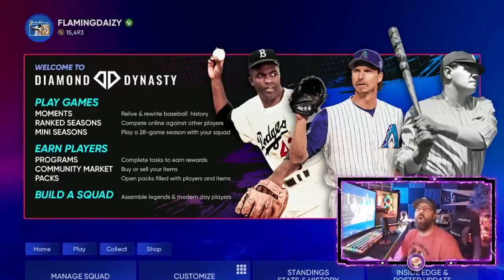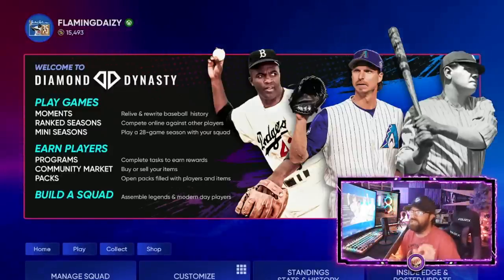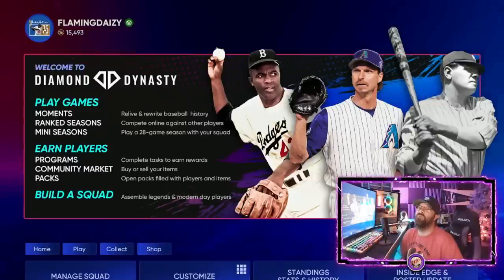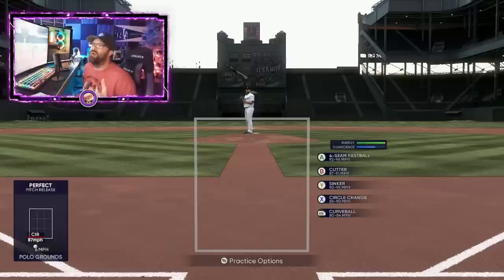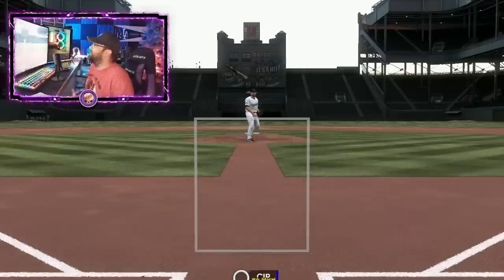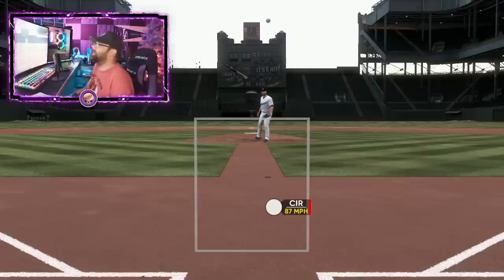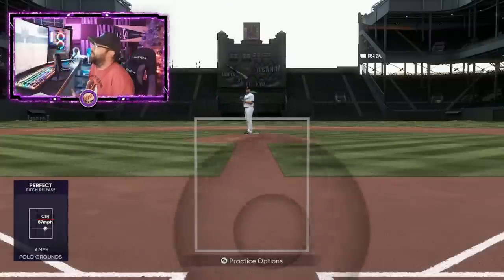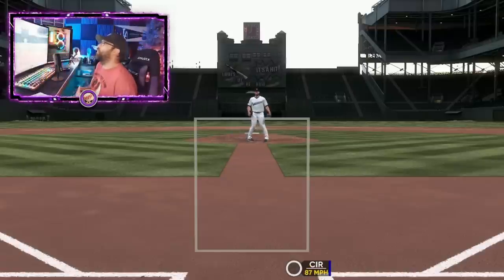BEST PITCHING TIPS IN MLB THE SHOW 22 DIAMOND DYNASTY! WHERE TO THROW ALL OFF-SPEED PITCHES!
Welcome to my MLB The Show YouTube Channel. I am all about helping the MLB The Show Community to complete things the FASTEST and BEST ways possible in MLB The Show. I am LIVE here most days at 10AM Central streaming MLBTheShow and NEW VIDEOS are uploaded daily.

*NEW* BEST PITCHING TIPS IN MLB THE SHOW 22 DIAMOND DYNASTY! WHERE TO THROW ALL OFF-SPEED PITCHES!